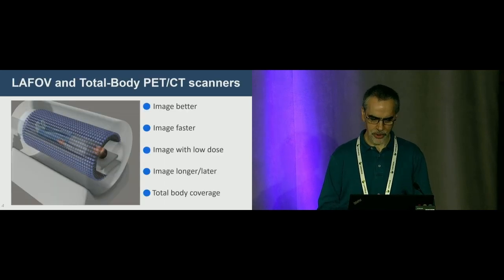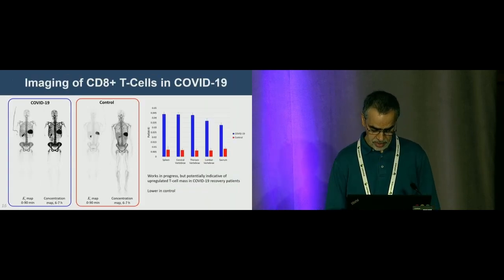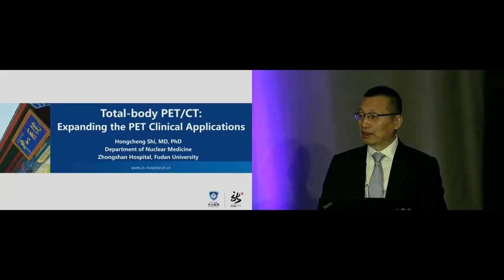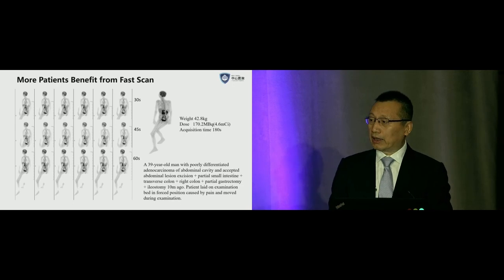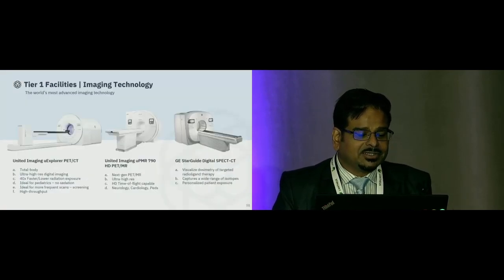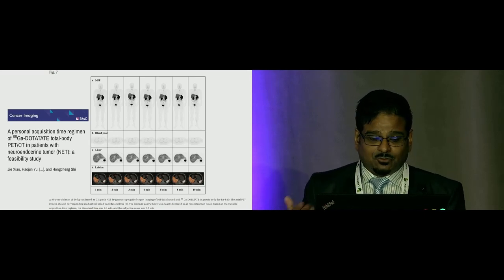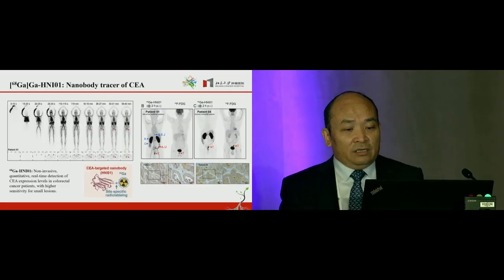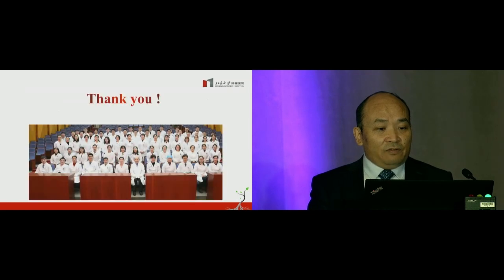Unleashing the Power of Total-Body PET/CT: Reflections on 5 Years of Progress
Witness the Extraordinary Capabilities of uEXPLORER®: The World's First and Only 2 m Total-Body PET/CT Scanner.  Join us for an enlightening session as we explore a captivating showcase of the latest breakthroughs in clinical and research domains.

Speakers:

Dr. Ramsey Badawi,Vice-Chair for Research, Department of Radiology, UC Davis
Dr. Hongcheng Shi, Director, Department of Nuclear Medicine, Zhongshan Hospital of Fudan University
Dr. Harshad Kulkarni, Chief Medical Advisor, BAMF Health
Dr. Zhi Yang,Director, Department of Nuclear Medicine, Peking Cancer Hospital